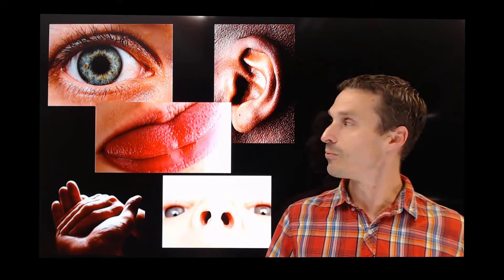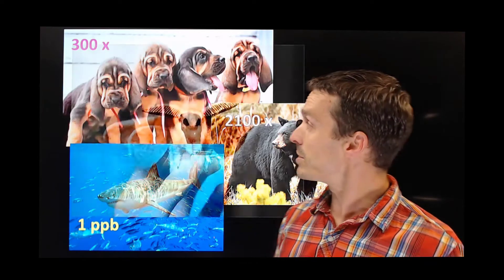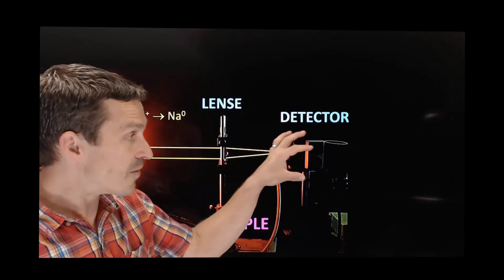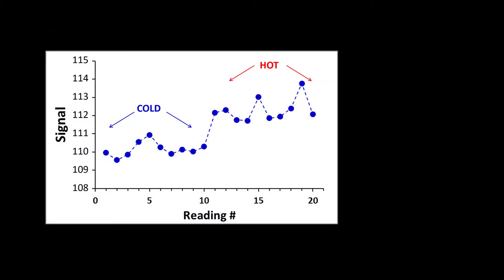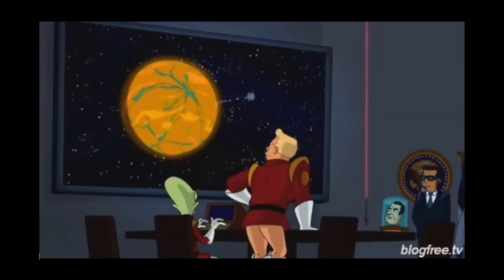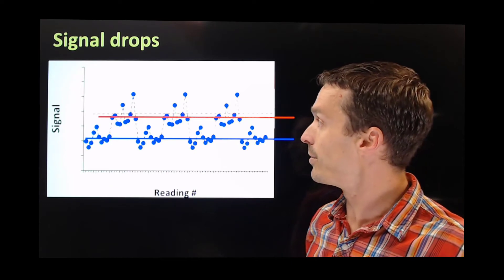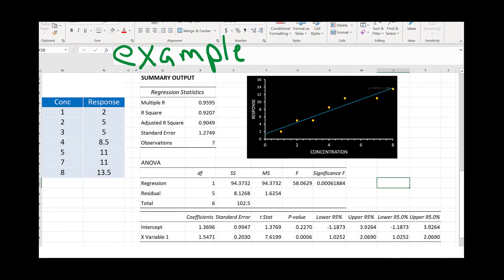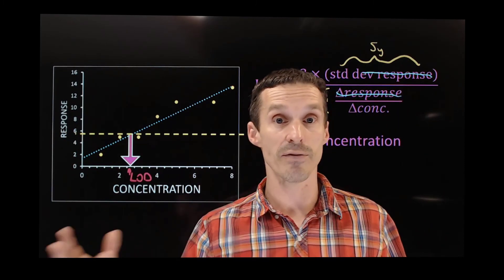The Limit of Detection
What does it all mean? And how do you calculate it?